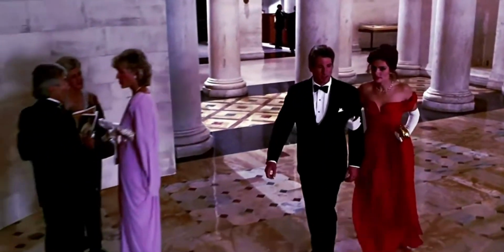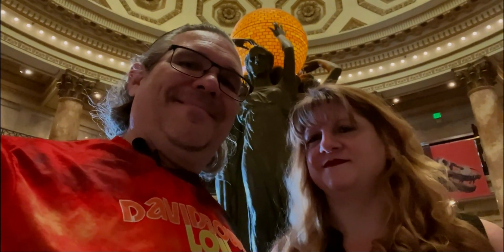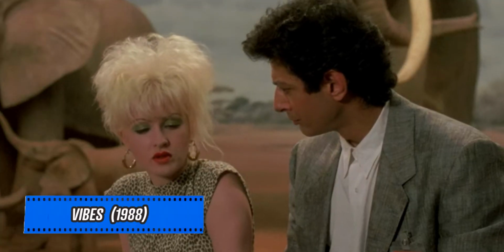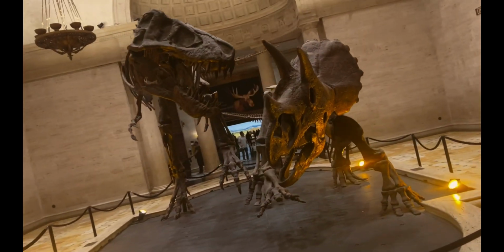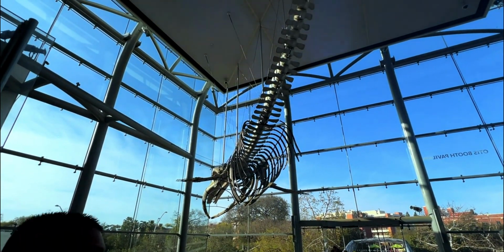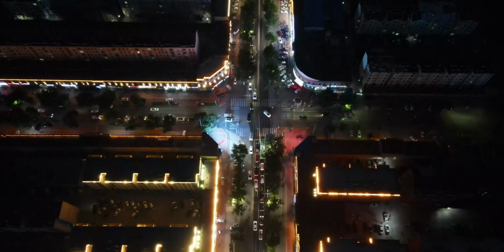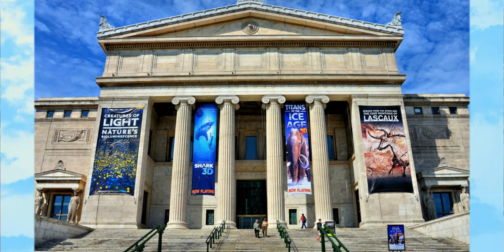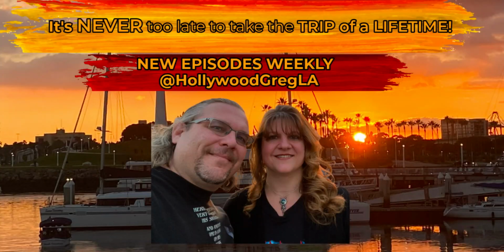Spider-Man to Pretty Woman: 10 Films Shot at LA's NHM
From the exact spot in the Rotunda where Peter Parker became Spider-Man to the elegant backdrops of Pretty Woman, we’re breaking down the Natural History Museum of LA exhibits that doubled as world-class movie sets.  Join Hollywood Greg and Valley Girl as they explore this Museum of Icons, revealing the top 10 flicks filmed within these historic walls.

Let HOLLYWOOD GREG book your next LA Red Carpet Escape!

Is it a sanctuary for science or a playground for Hollywood? At the Natural History Museum of Los Angeles, it’s both. Get ready for a cinematic tour through the Dinosaur Hall, the Mammal Dioramas, and the massive Fin Whale display.

Featured Filming Spots:
-The Rotunda: The birthplace of a superhero.
-Dinosaur Hall: Jurassic World scale in the heart of LA.
- Mammal Gallery: The silent stars of countless Hollywood hits.